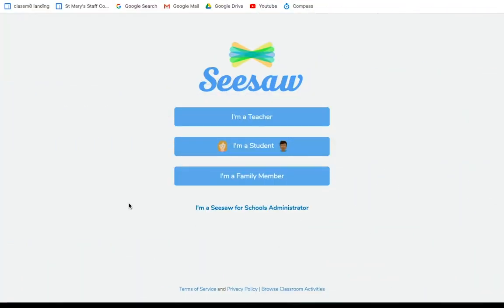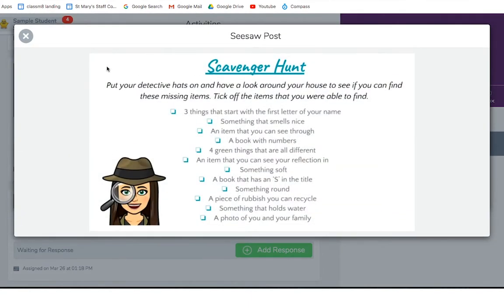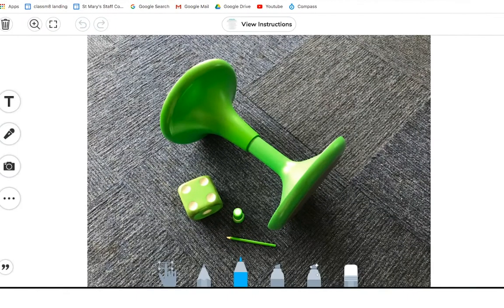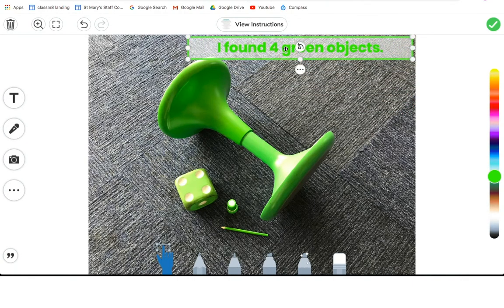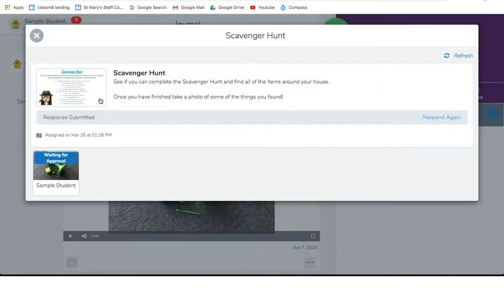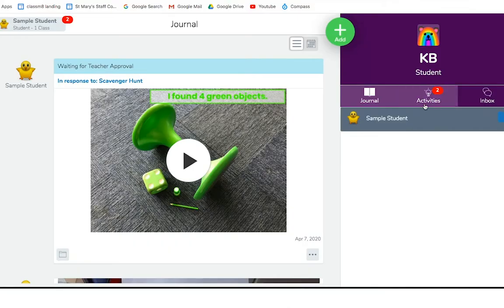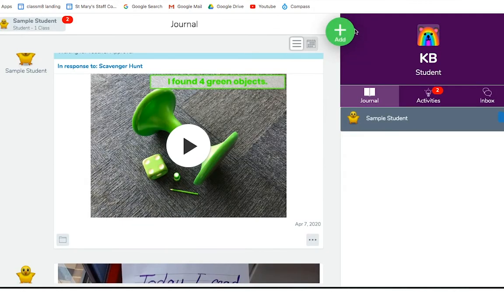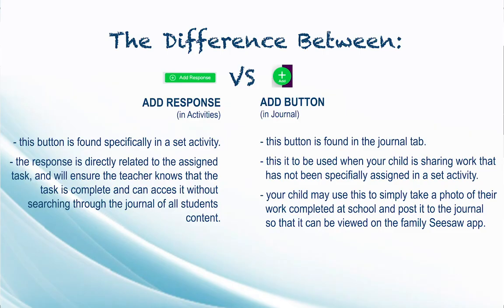Tutorial: Seesaw- Understanding the Basics pt.2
This video is part 2 of the 'Understanding the Basics of Seesaw' tutorial series. It helps explain how to upload media to your student Seesaw account as well as explaining what the difference between 'Add Response' to a specific set activity by the teacher, and simply 'add'.